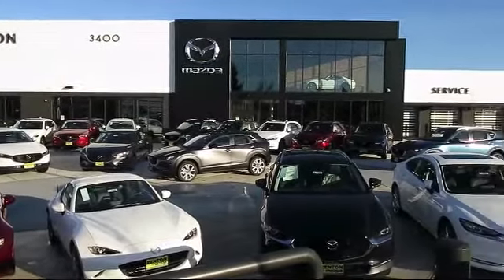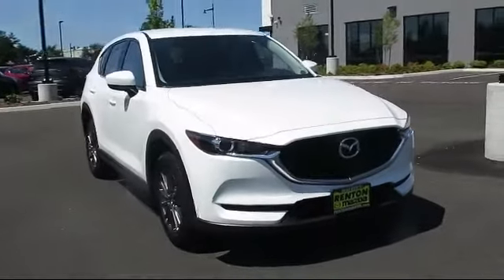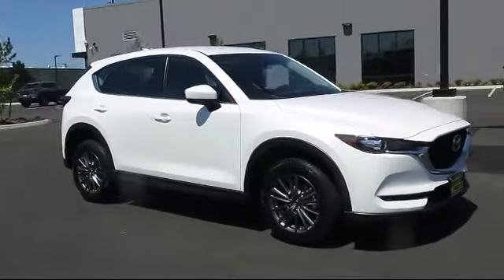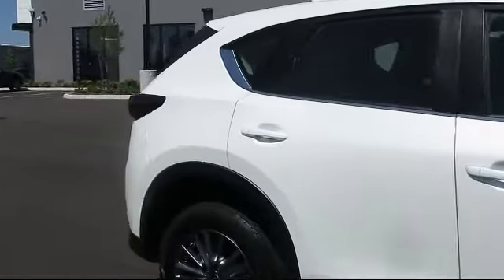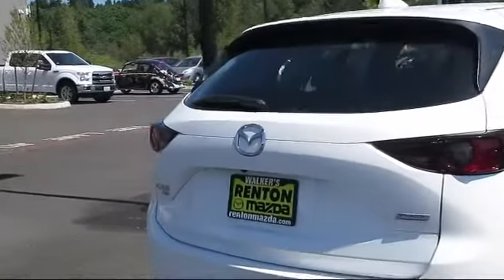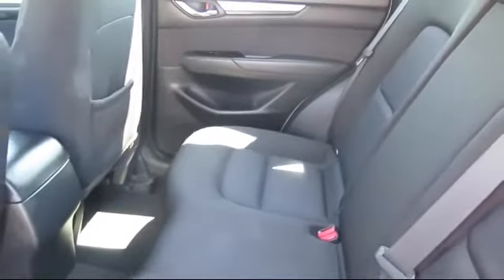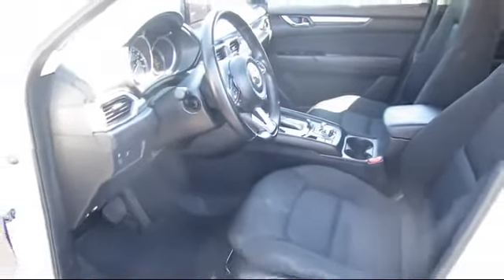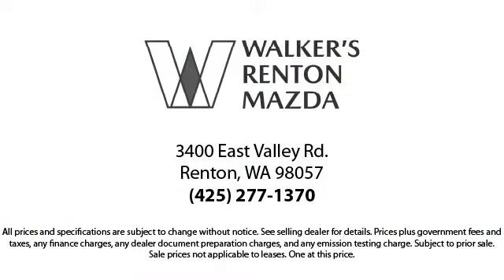2018 Mazda CX-5 Sport Seattle Bellevue Renton Kent Auburn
2018 Mazda CX-5 Sport Stock Number: WM1002A Vin:JM3KFBBM1J0387086.

720 Rainier Ave S.